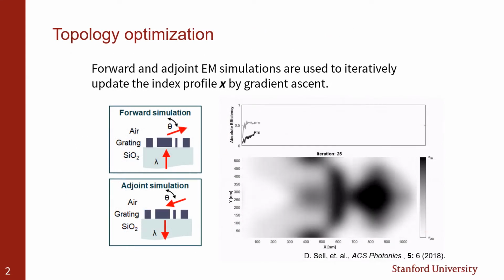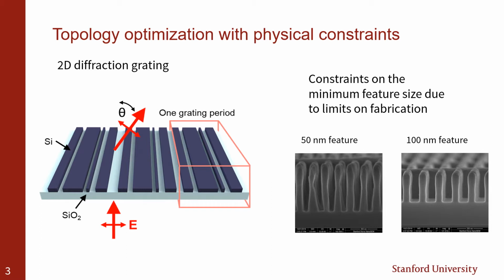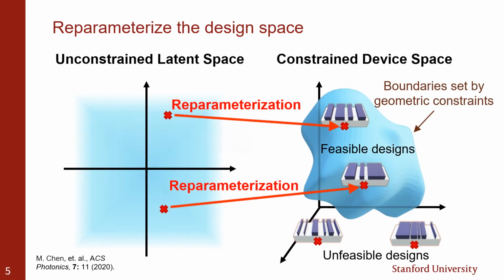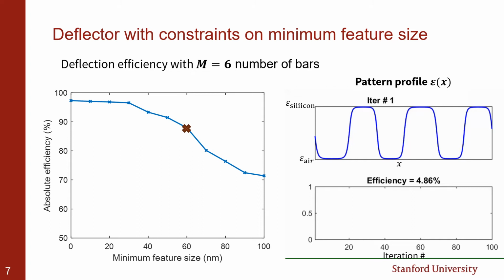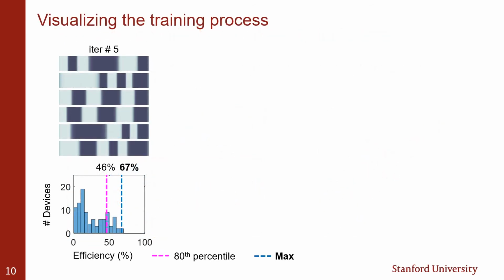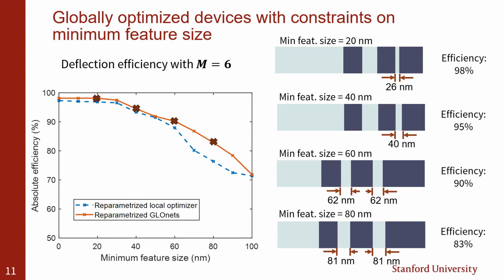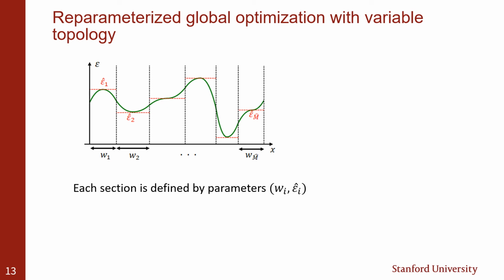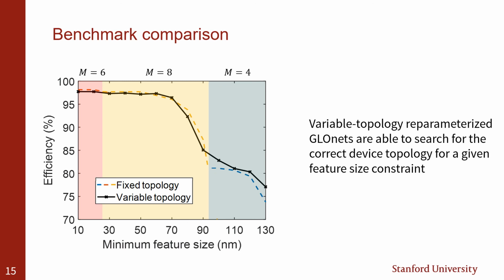Reparametrization to incorporate constraints in the inverse design of nanophotonic devices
Mingkun Chen Presentation PhotonicsWest2021